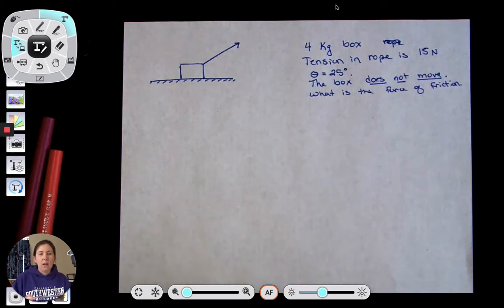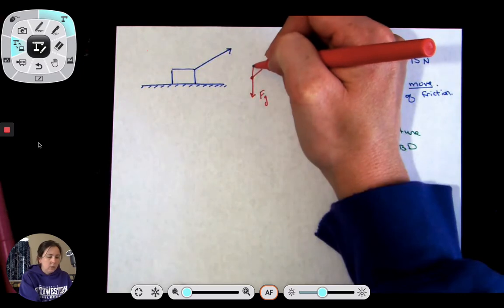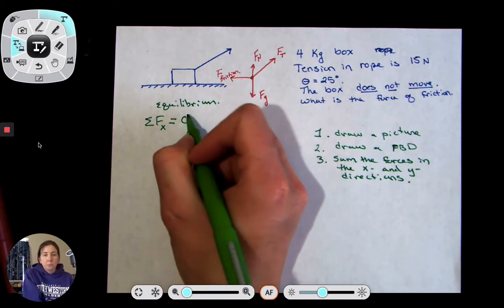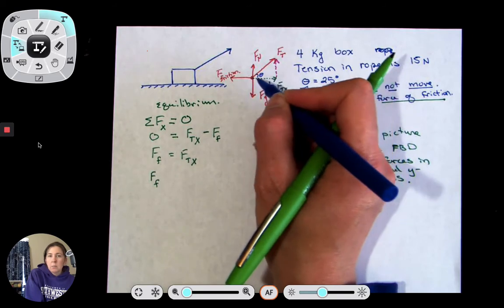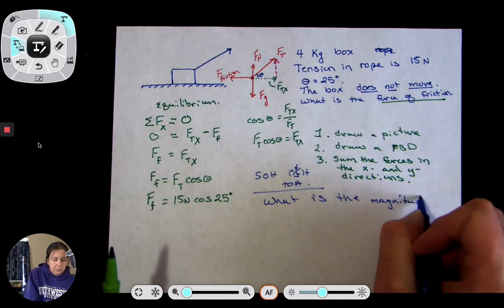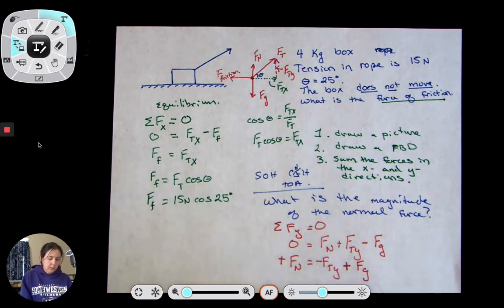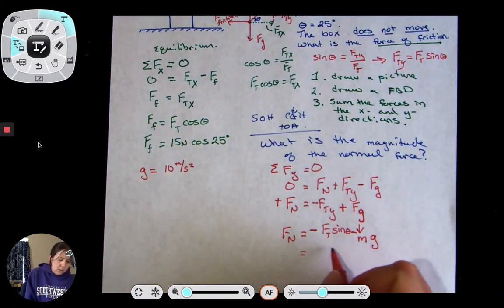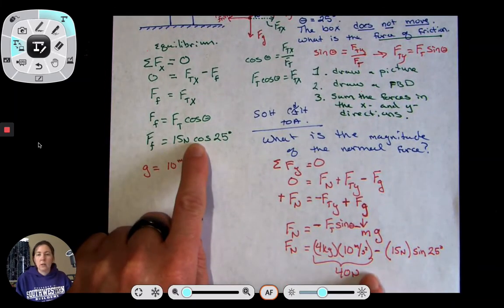Net force: What to do when forces act at an angle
DrP goes though finding friction and the normal force on a box when it is being pulled on by a rope at an angle.